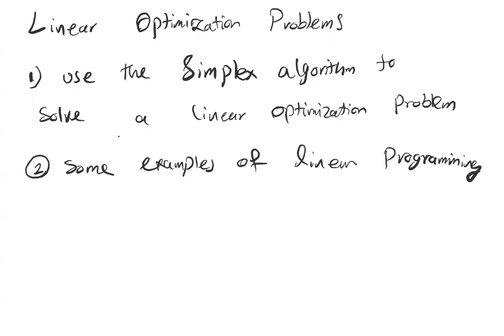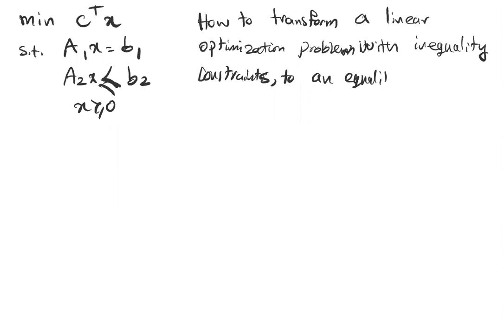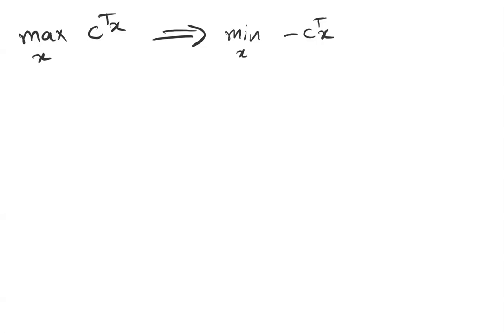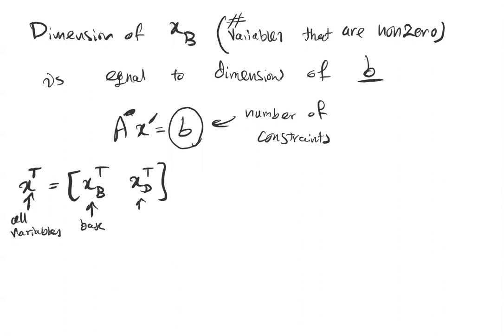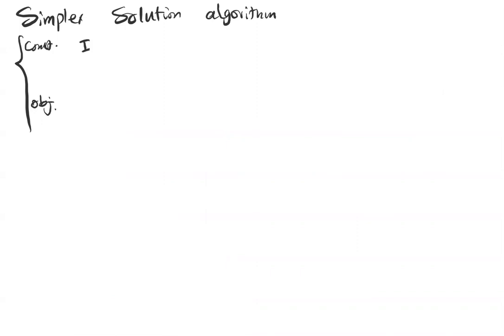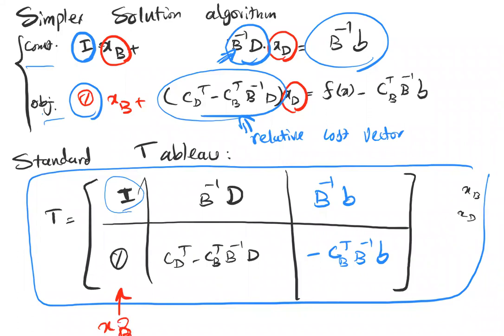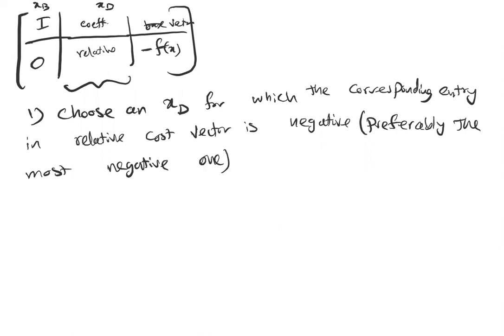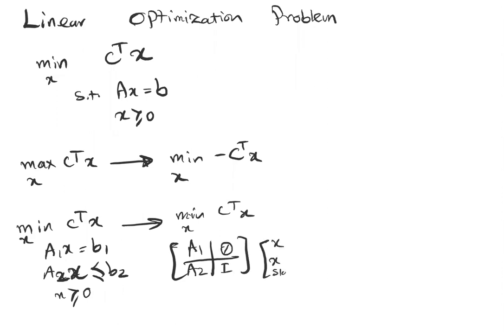Linear Programming (Optional Module, Part 1) Introduction to Linear Algebra for Computer Science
In this "optional module", we will explore Linear programming using Simplex Algorithm part 1/3.